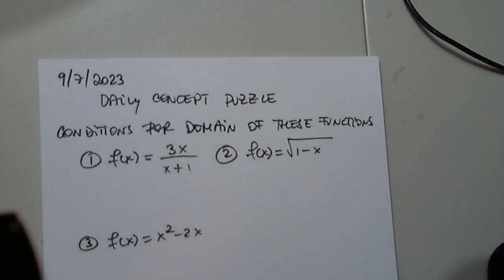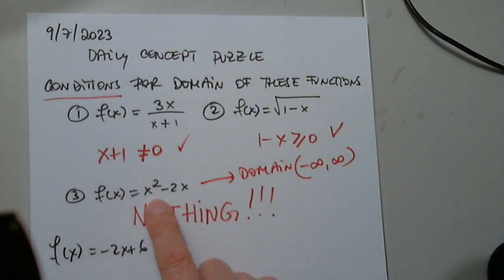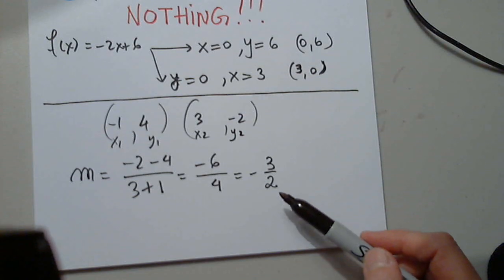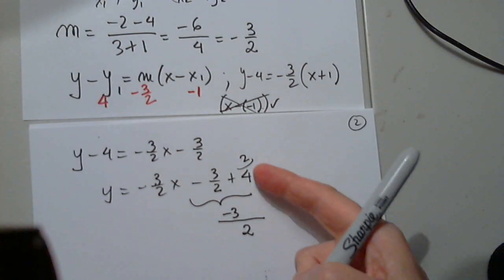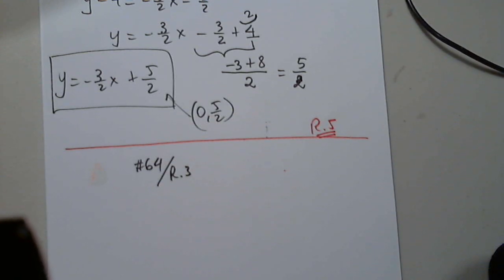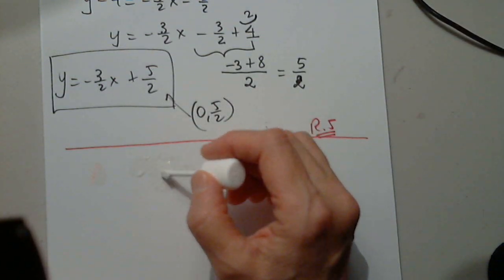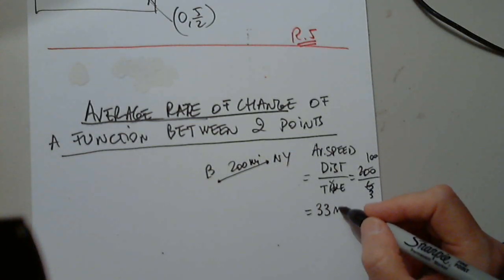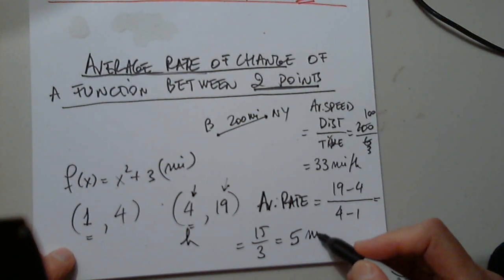MAT 230 R.5 PART 1 SEPT 7